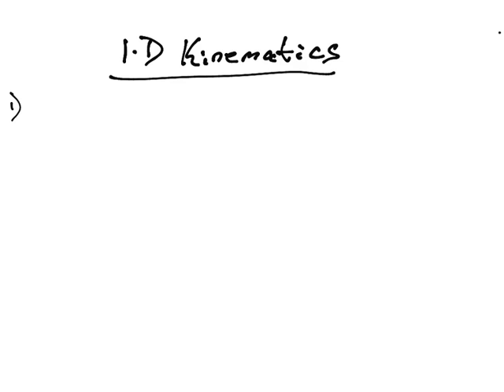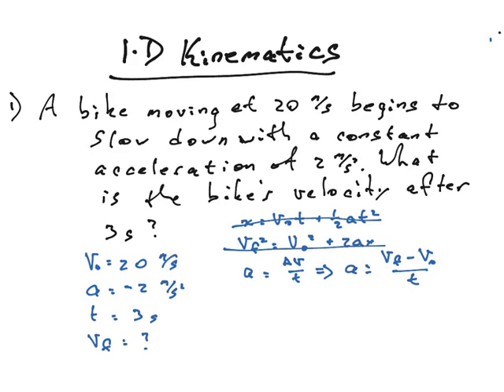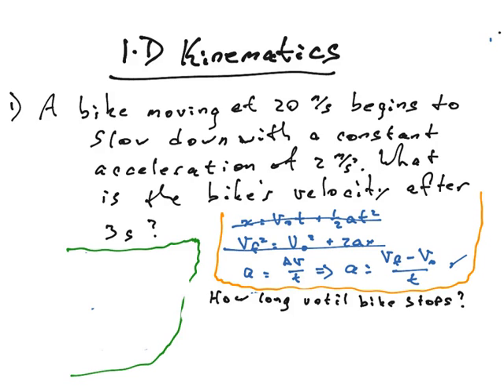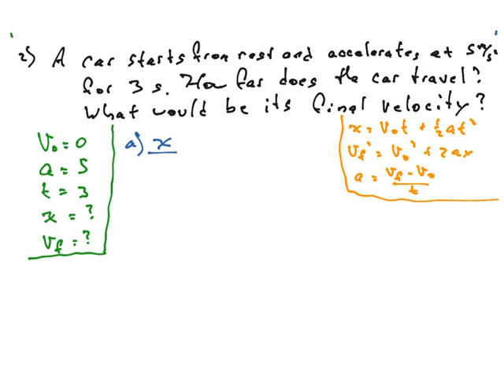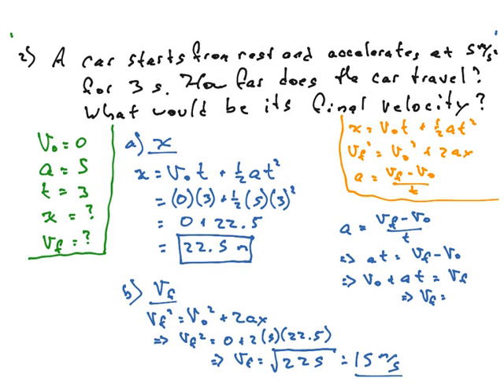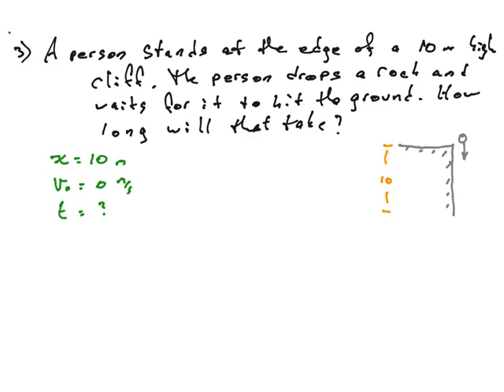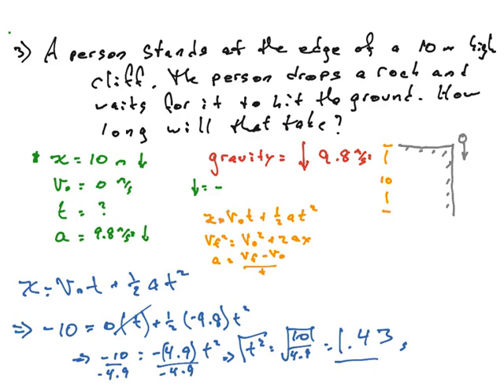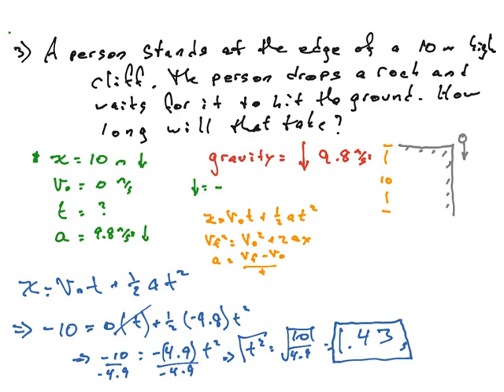1DKinematicsExamples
This video shows multiple examples of 1-Dimensional kinematics problems.